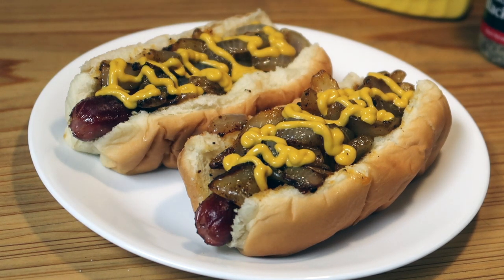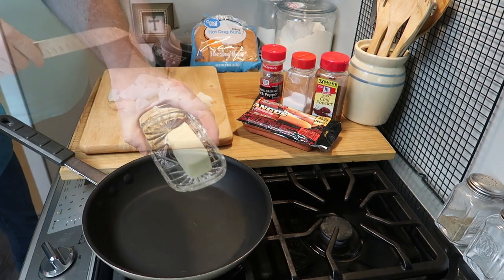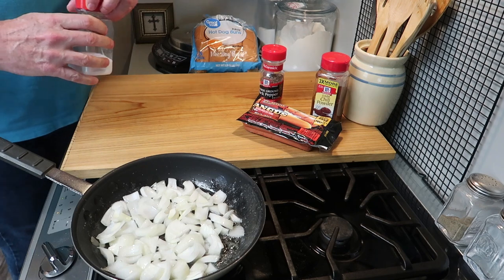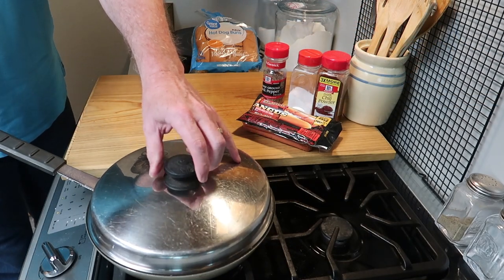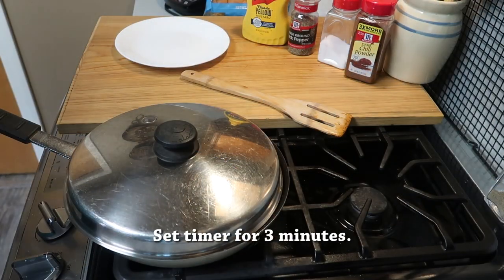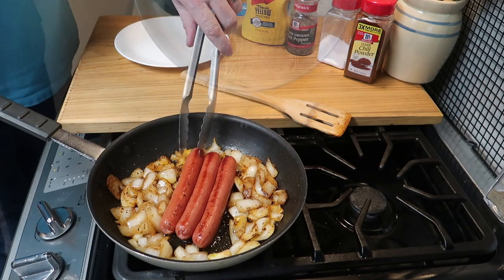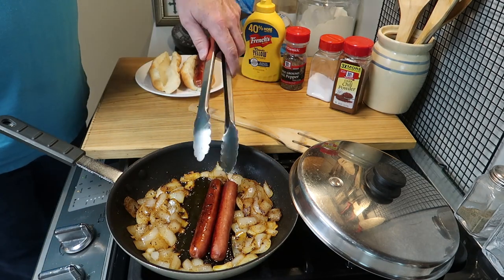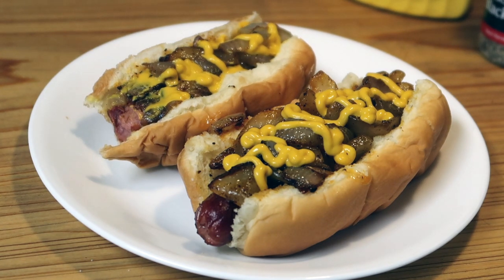Hot Dogs! Pan Seared Chili-Onion Dogs!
Amazing Hot Dogs flavored with chili powder and sweetened with onions... Outstanding!

It helps my channel and costs you nothing. Click the link and then shop for anything!